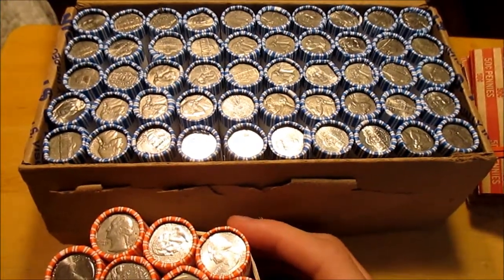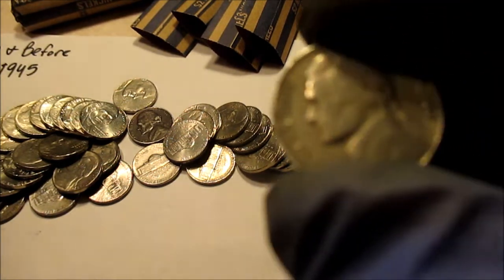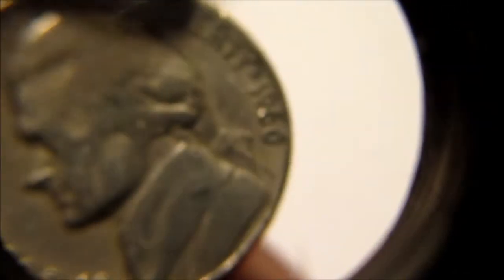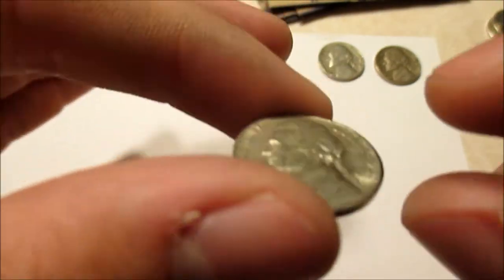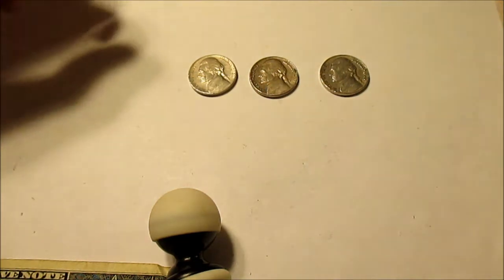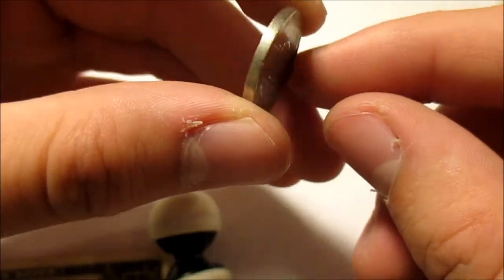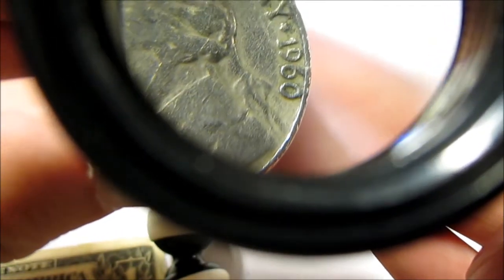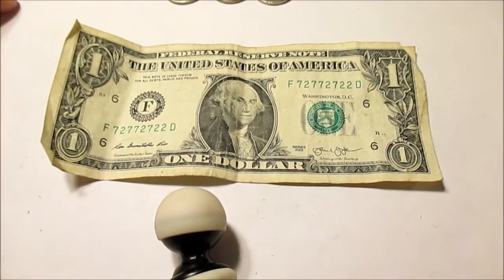Finally Semi-Key Dates & Variety Coins!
Hopefully I'll look through some more quarters and find some Westpoint Mint quarters.